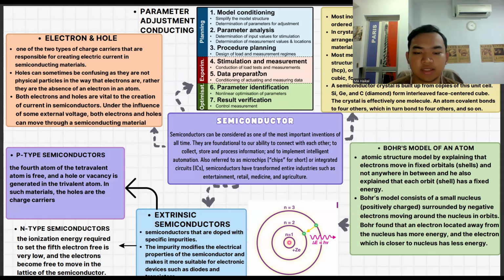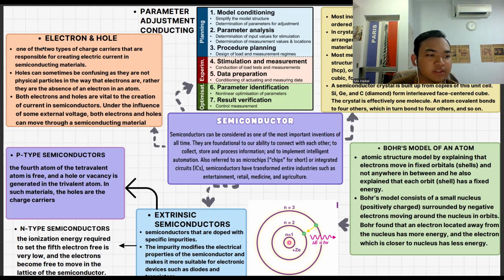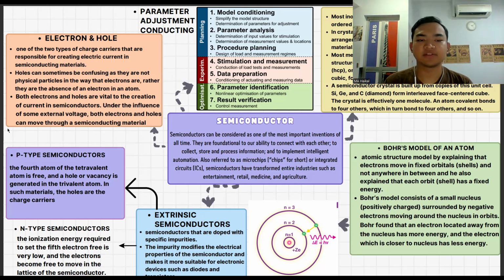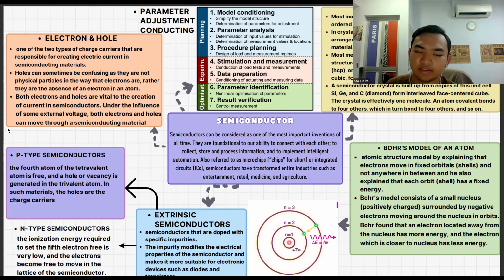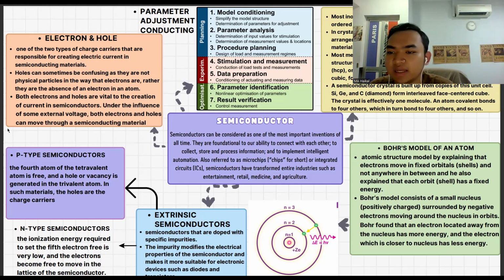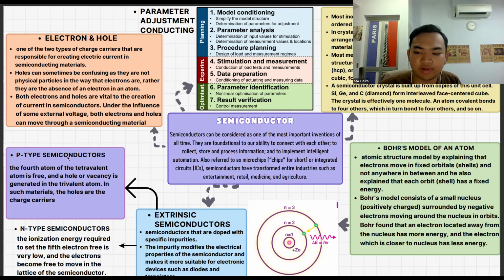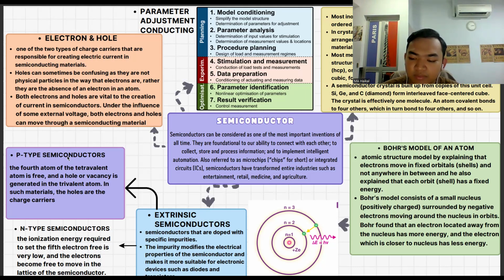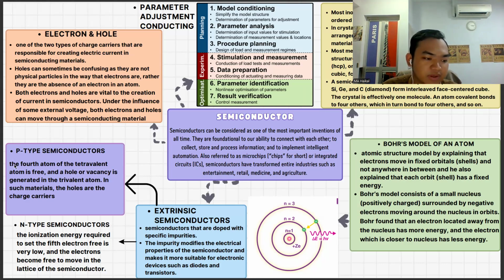Mind Map: Semiconductor Materials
TOPIC : ELECTRONS AND HOLES IN SILICON ENERGY BAND THEORY. SOLID STATE.